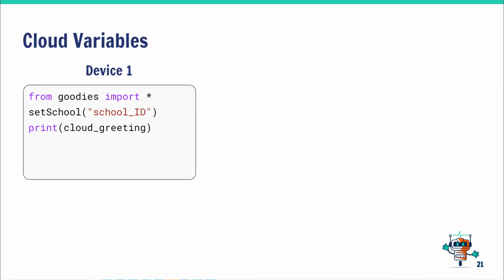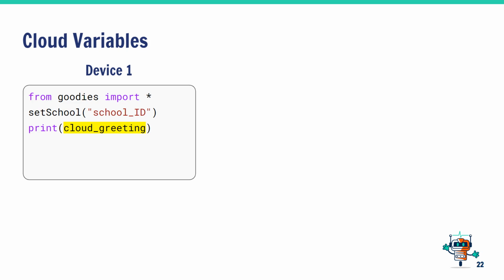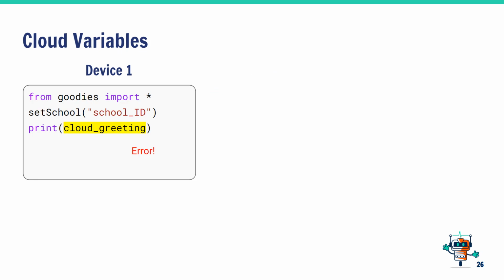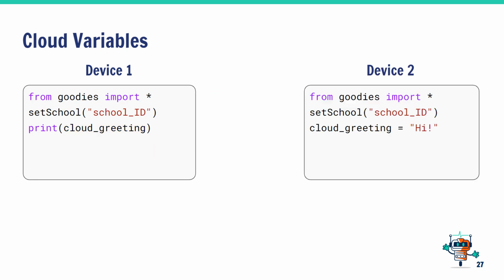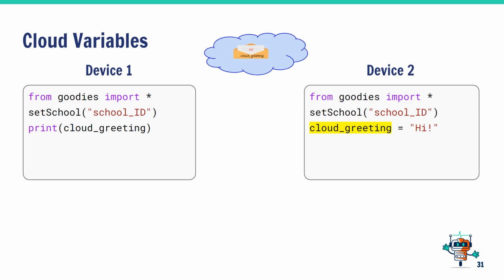Python and AI - Lesson 3, Cloud Variable Explanation